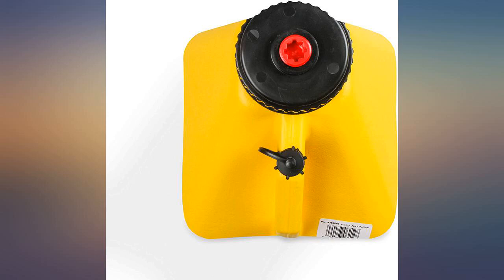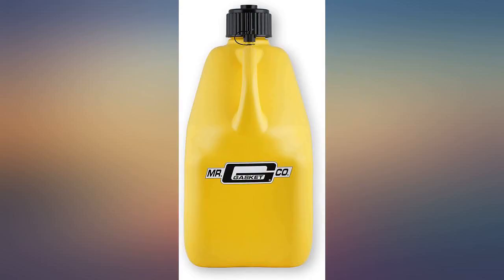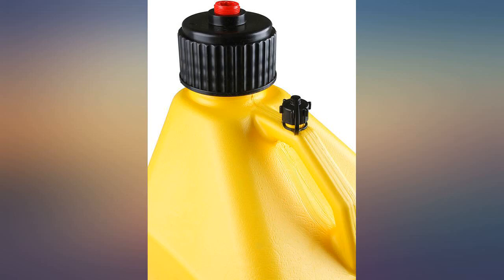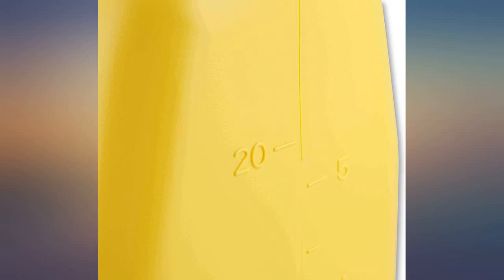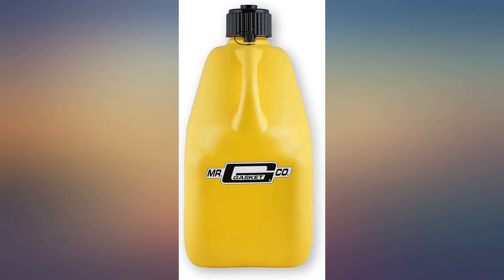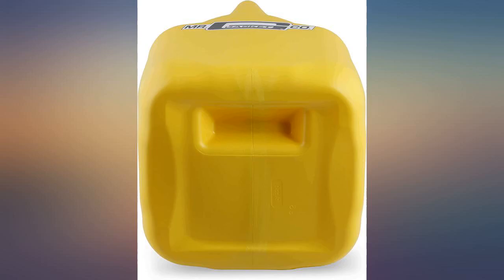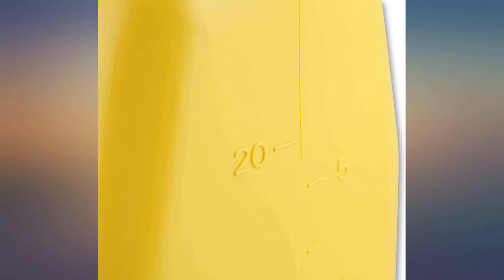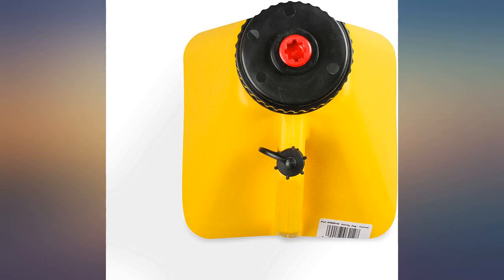Mr. Gasket 36951G Utility Jug 5 Gal Yellow W//Hose Square review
Mr. Gasket 36951G Utility Jug 5 Gal Yellow W//Hose Square

Main Features:
- Square Shape for Easy Storage
- Heavy Duty Cap w/ O-Ring Seal & Removable Plug - Allows Use With or without Filler Hose
- Dual Grips w/ Main Handle and Grip Pocket in Bottom of Jug
- Large Vent for Fast Filling Capability
- Thick Heavy Duty Polyethylene Material